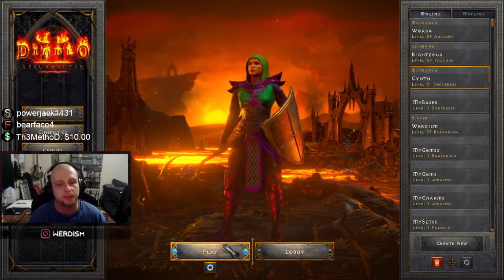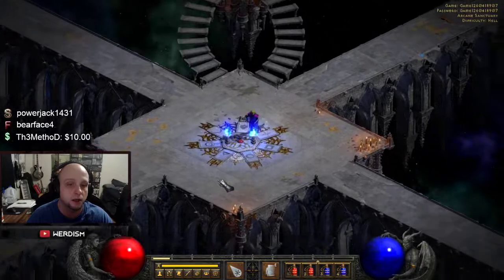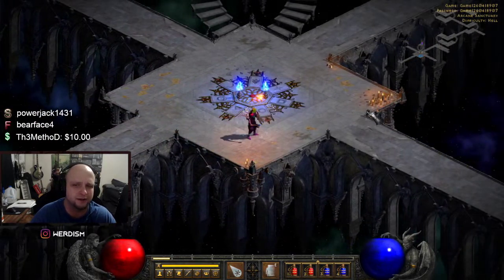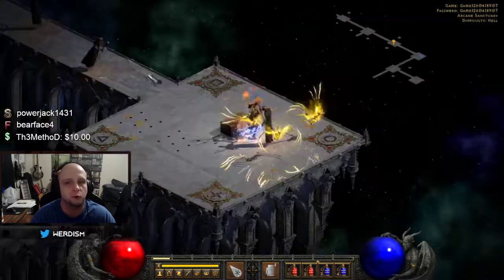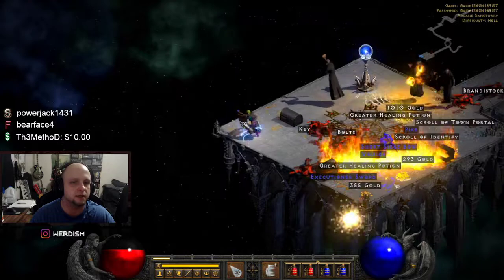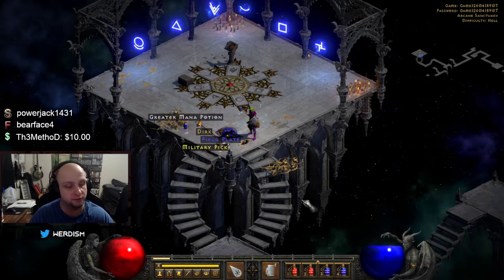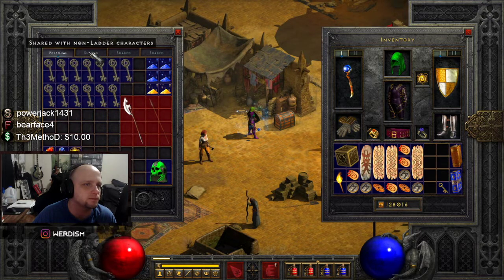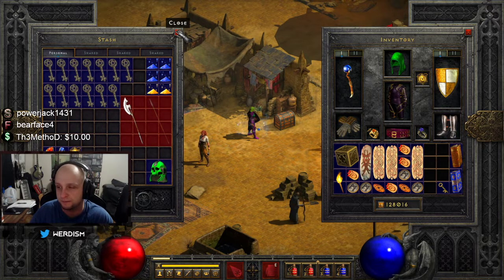Diablo 2 Resurrected - How to farm Arcane Sanctuary!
Check me out on my other Socials!